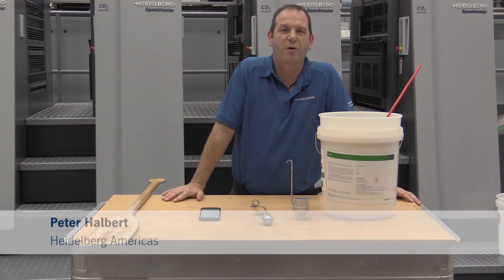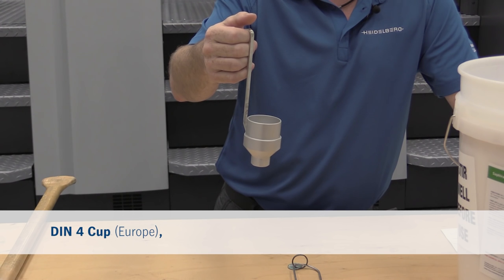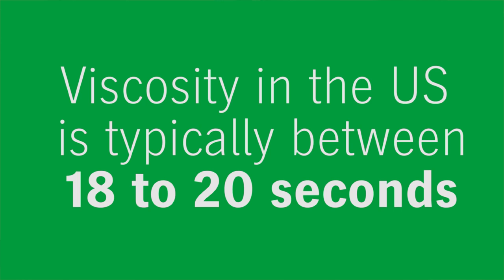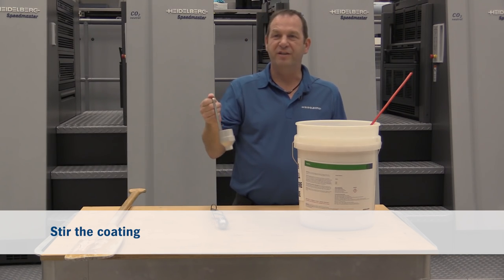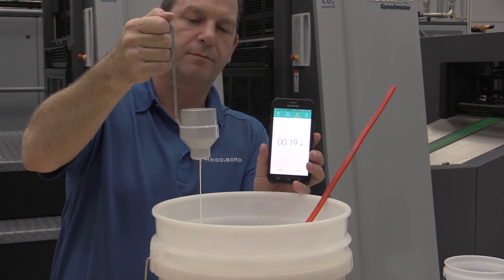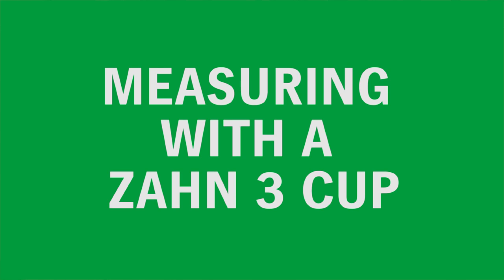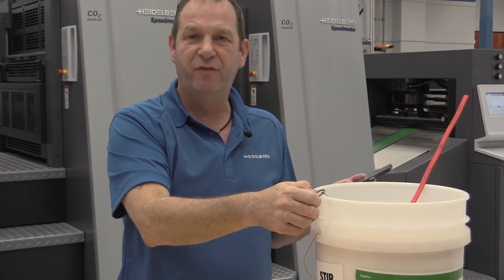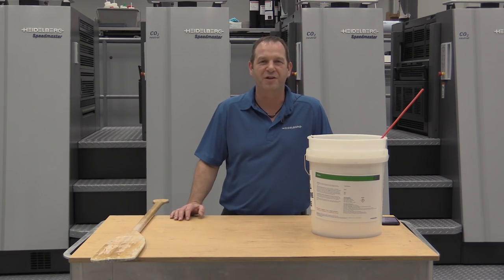How To: Measure Coating Viscosity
Learn how to properly measure coating viscosity for your print applications.